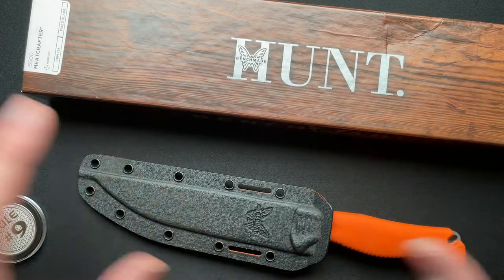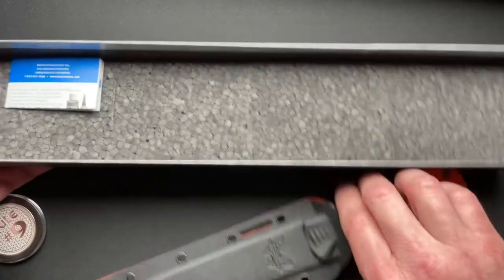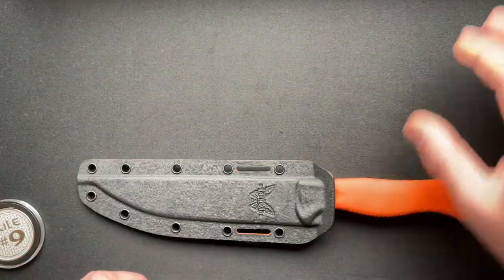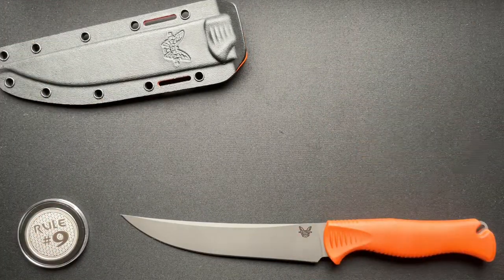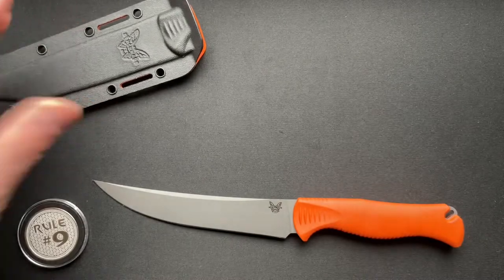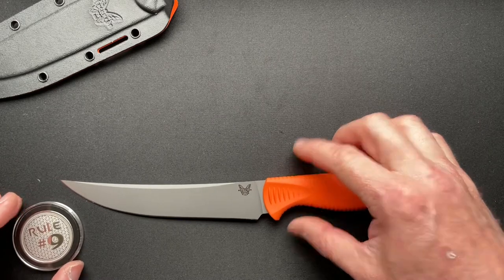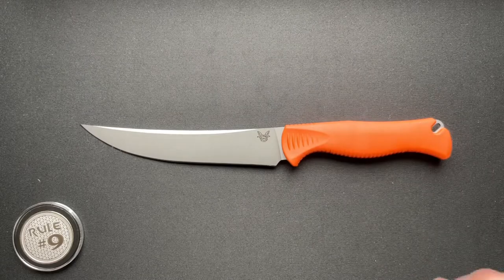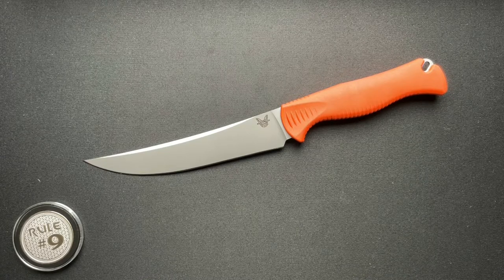Benchmade Meatcrafter 15500 Knife Review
Showing off this interesting boning/filet knife from Benchmade.  This knife review will go through the entire knife tip to tail including all specs along with some size comparisons.

DIRK10